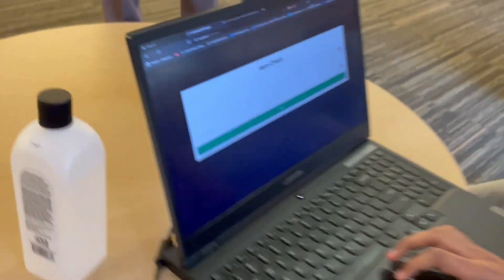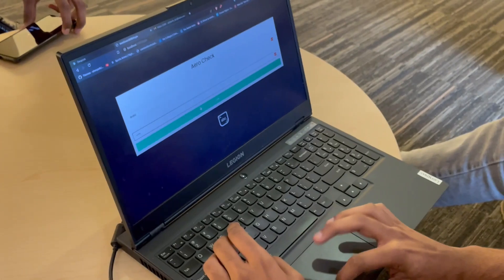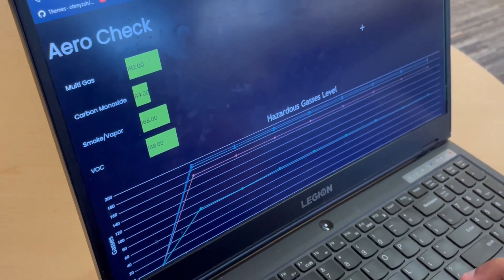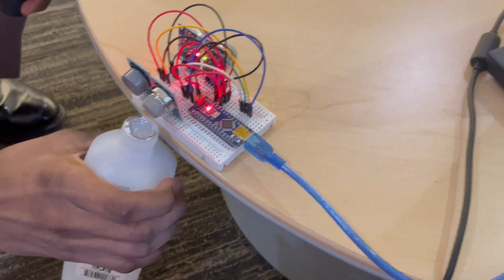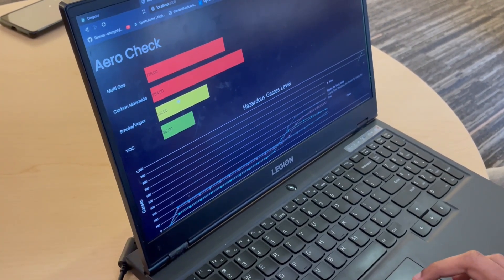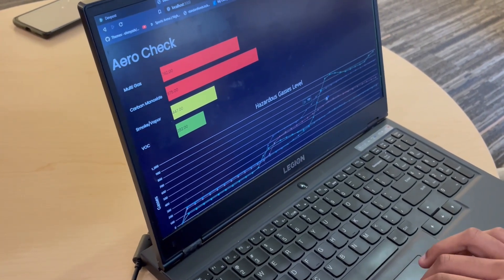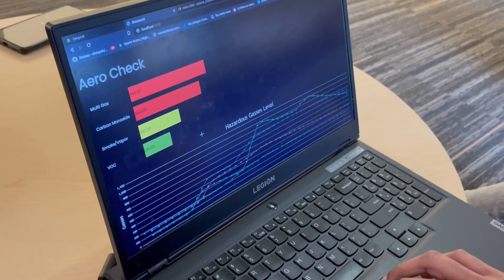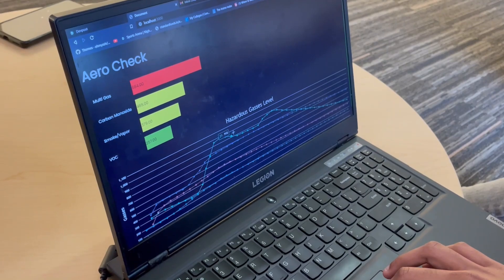AeroCheck (TAMUHack 2023)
Here is our submission for TAMUHack 2023. We decided to make a gas sensor that uploads data to a website in real time.